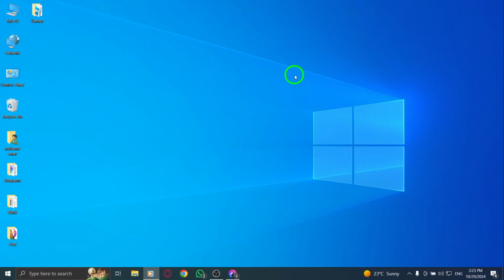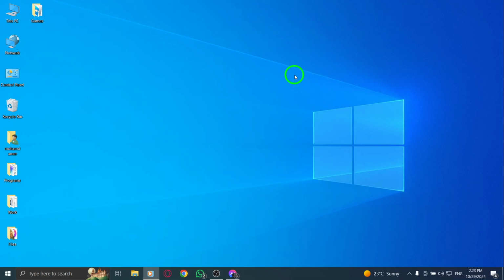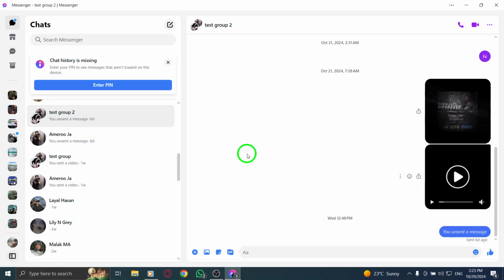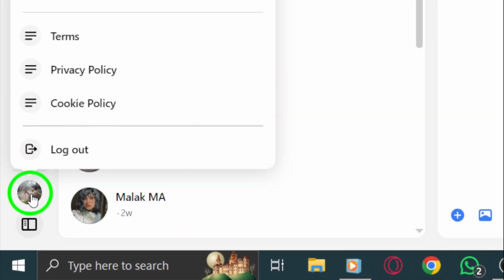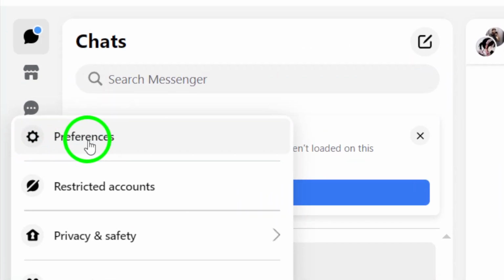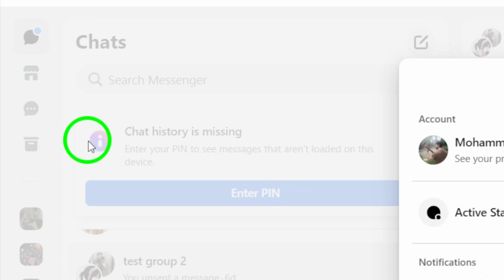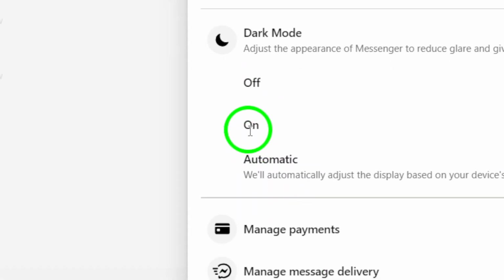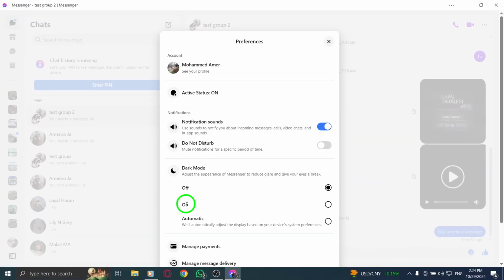How To Disable Light Mode on Messenger App On PC (New Update)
Learn how to disable Light Mode on the Messenger app for PC with this easy guide! Follow these simple steps to switch to Dark Mode for a more comfortable chatting experience.

Steps:
1. Open Messenger app.
2. Click on your profile photo at the bottom left corner.
3. Click Preferences.
4. Under Dark Mode, check the option “On.”

Transform your chat experience today.
Chapters:
00:00 Intro
00:12 Soultion
01:05 Outro